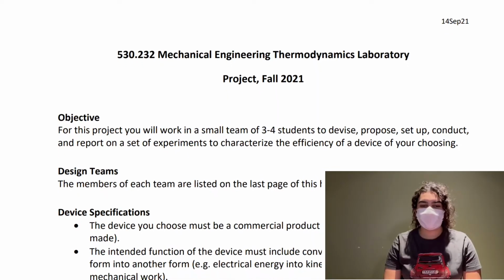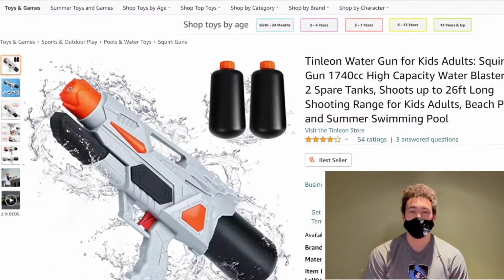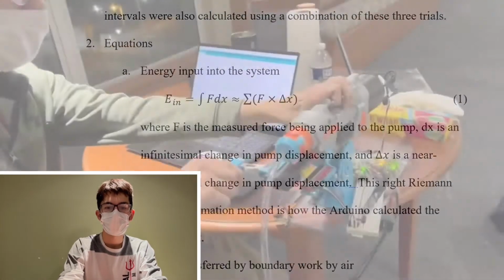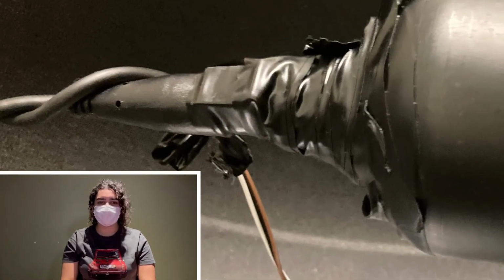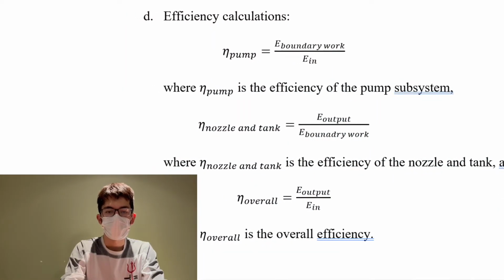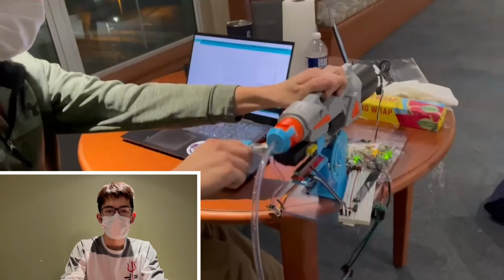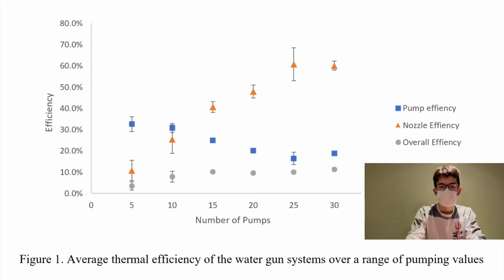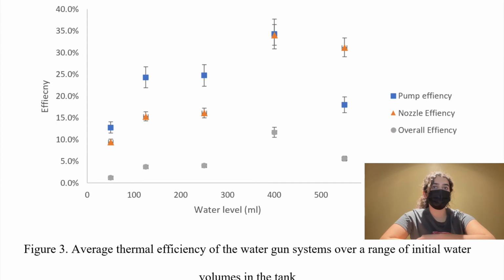Team 15 - MechE Thermodynamics Project Fall 2021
Water Gun Efficiency Testing

Theo DeGuzman
Leen Alfaoury
Xander Song

MechE Thermodynamics Lab
Johns Hopkins University
Professor Steven Marra